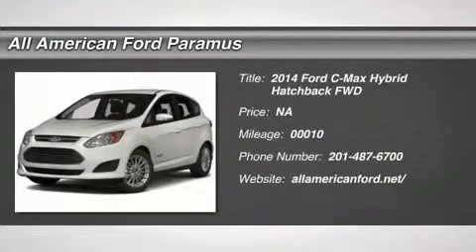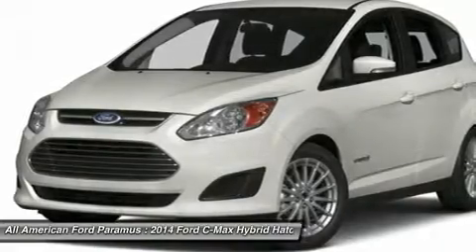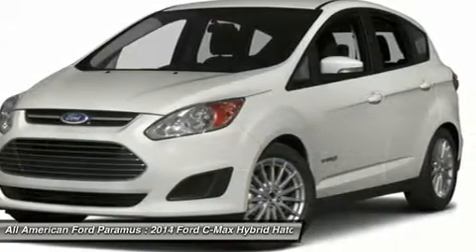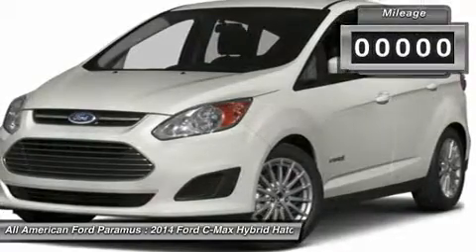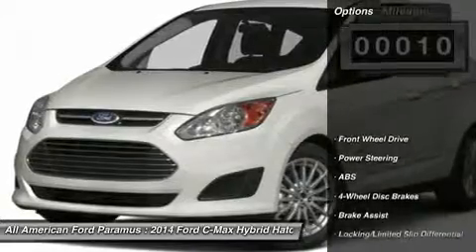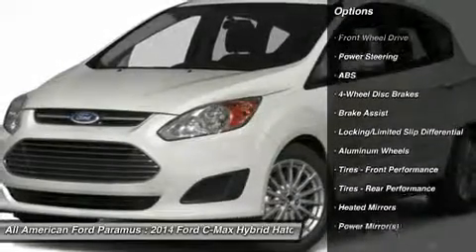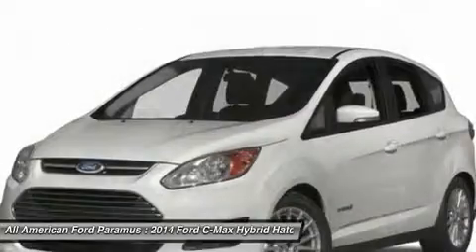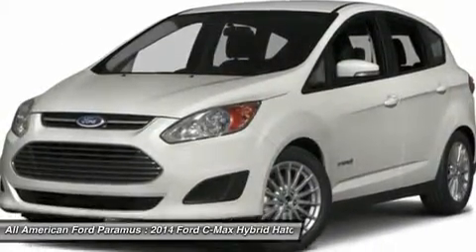2014 FORD C-MAX HYBRID Paramus, NJ 14P566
2014 FORD C-MAX HYBRID Paramus, NJ
Stock# 14P566
allamericanford.net/

375 Rt. 17 South